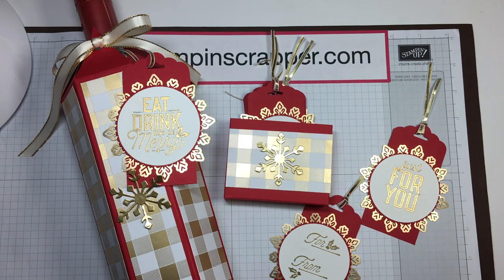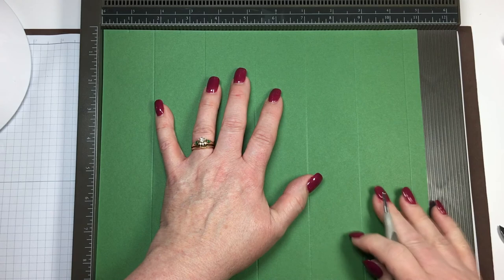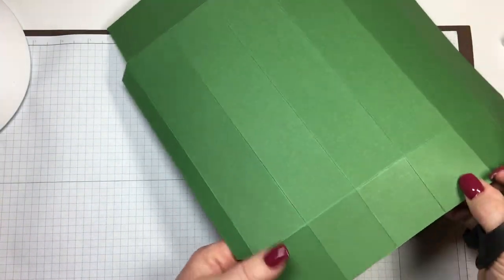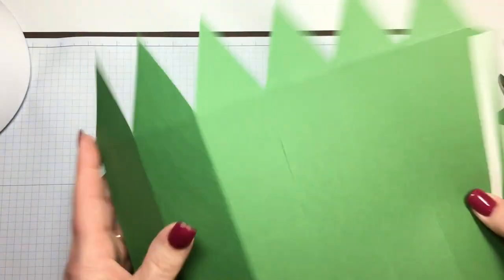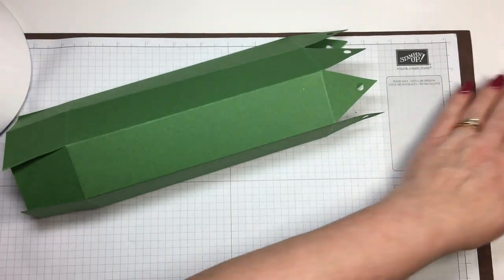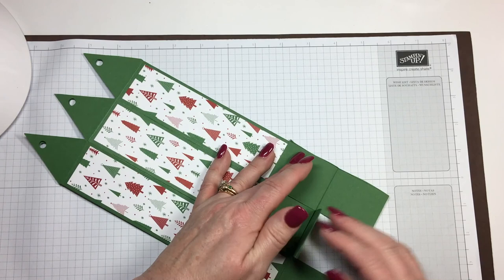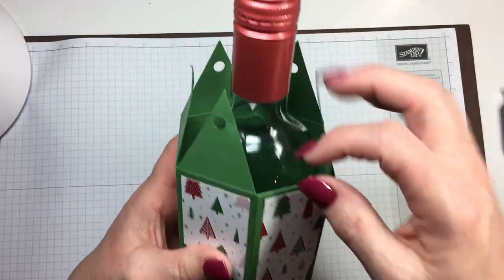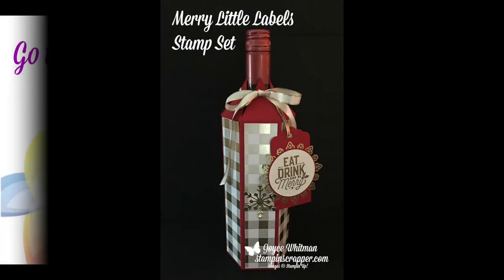Wine Bottle Cover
This is a video on how to make a decorative cover for your wine/sparkling cider bottles.  For all the measurements for the wine bottle, tags and tag holder go